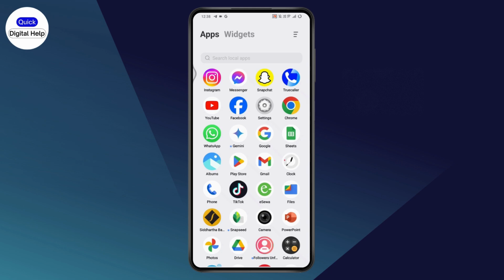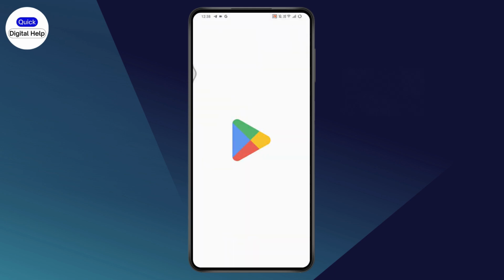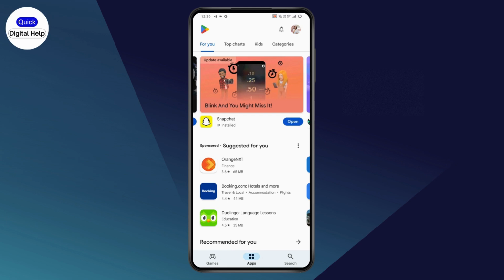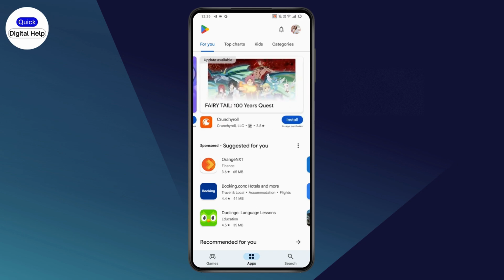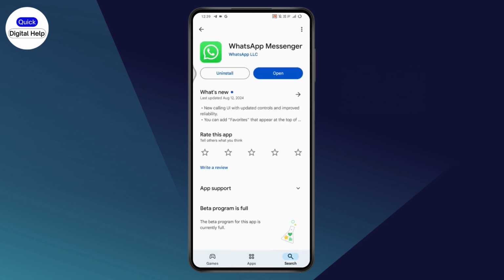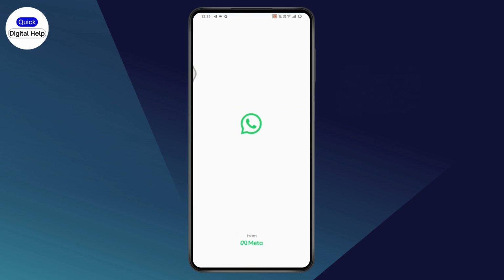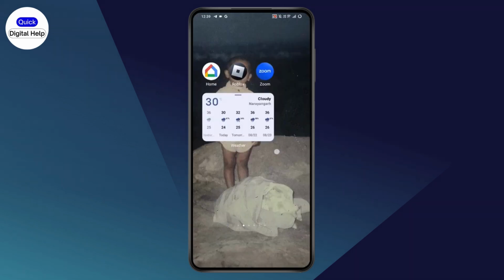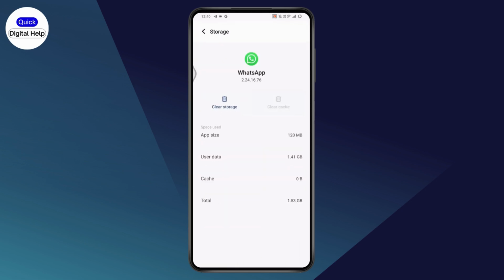Fix WhatsApp Meta AI Not Showing 2024 | How To Get Meta AI On WhatsApp 2024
How To Fix WhatsApp Meta AI Not Showing
how to fix meta ai not showing on whatsapp
fix meta ai not showing on whatsapp
fix meta ai not showing on whatsapp android
whatsapp meta ai option not showing
how to fix whatsapp meta ai missing
how to fix meta ai chat not showing on whatsapp
fix meta ai chat option not showing in whatsapp

Is WhatsApp's Meta AI feature not showing up on your device? This video will walk you through troubleshooting steps to fix the issue and get Meta AI working on your WhatsApp. Whether it's a settings problem or an update issue, we'll help you resolve it.

0:00 - Introduction
0:12 - Checking WhatsApp Version
0:24 - Ensuring Meta AI is Available in Your Region
0:36 - Updating WhatsApp to the Latest Version
0:48 - Restarting the App or Device
1:00 - Reinstalling WhatsApp
1:12 - Conclusion